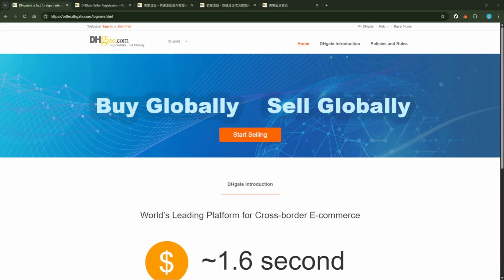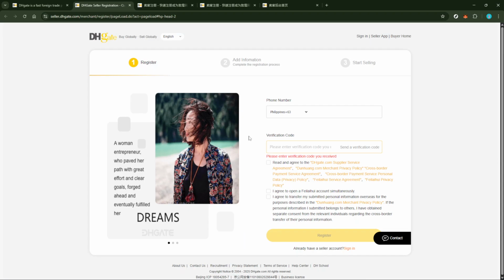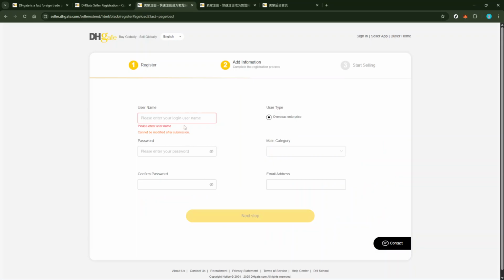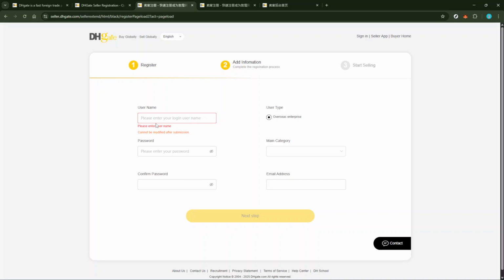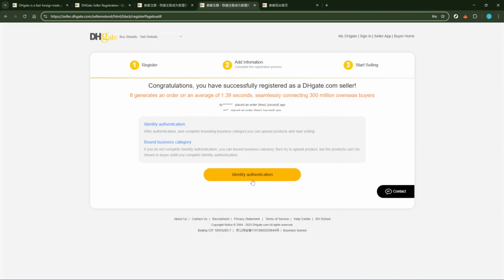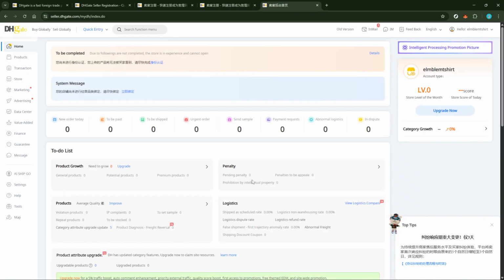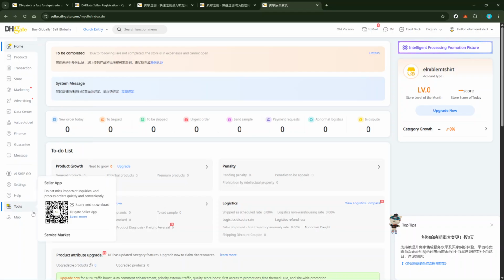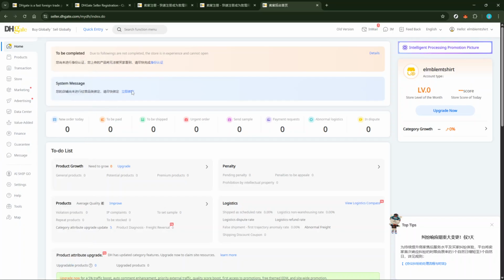How To Sell On Dhgate [2025 Guide]